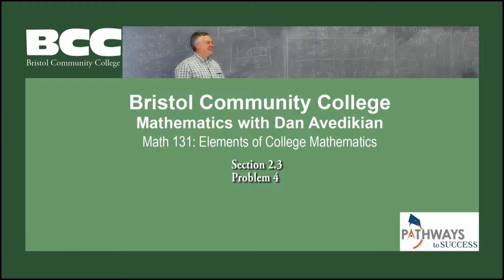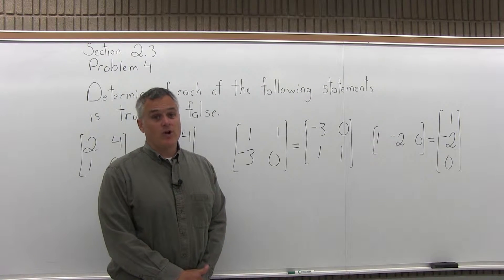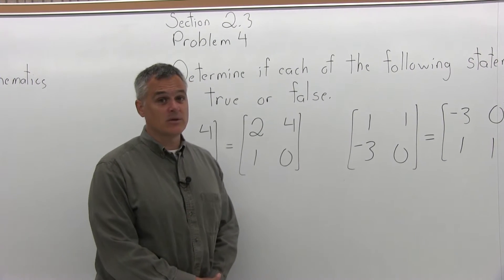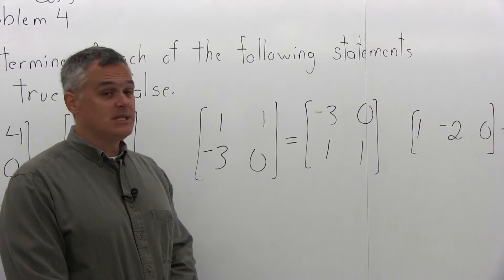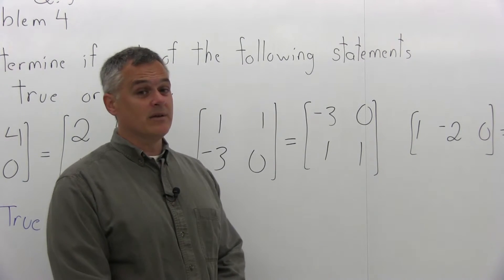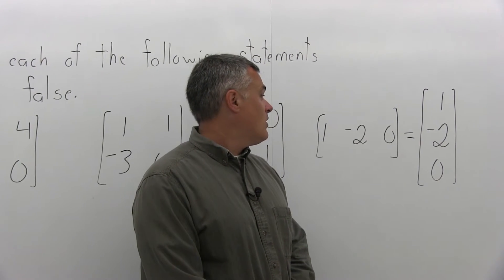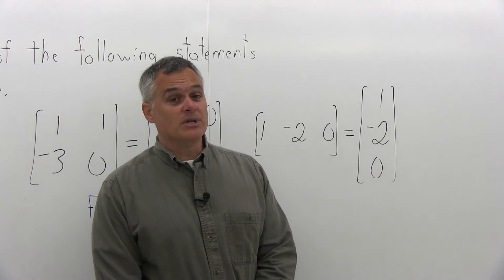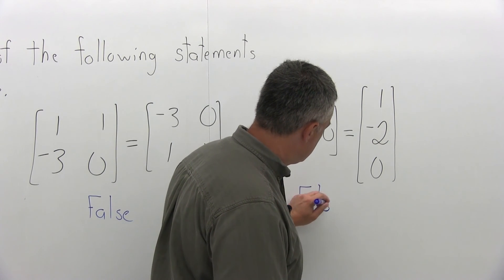MTH 131 : Section 2.3 Problem 4 - Elements of College Mathematics